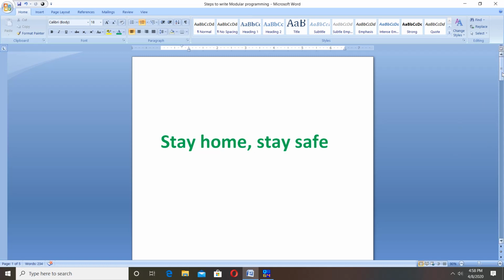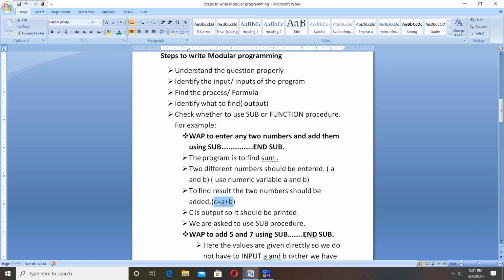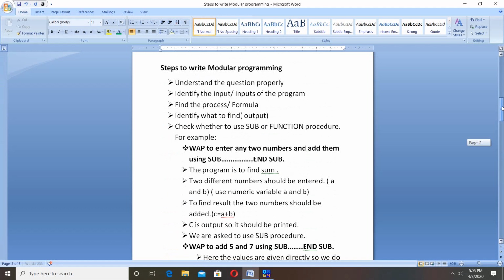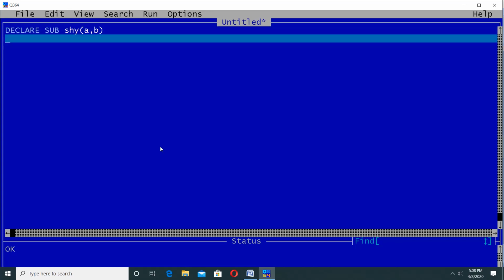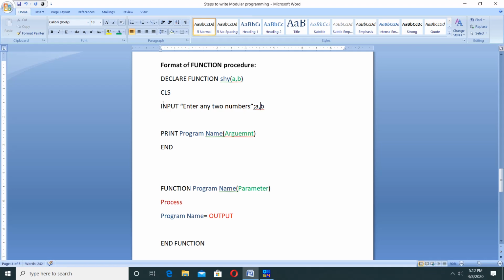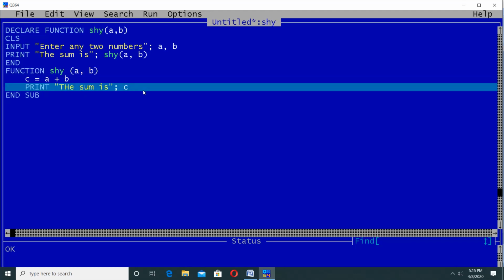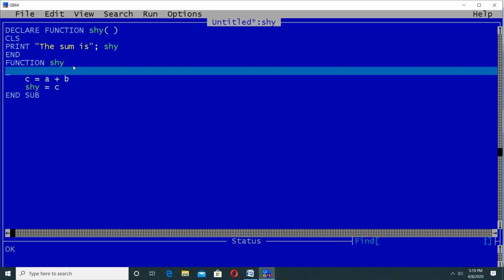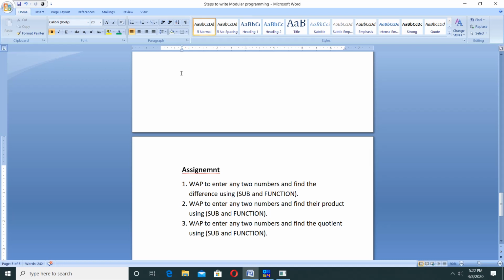sum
Modular Programming
Steps to write modular programs
Adding any two numbers using SUB and FUNCTION